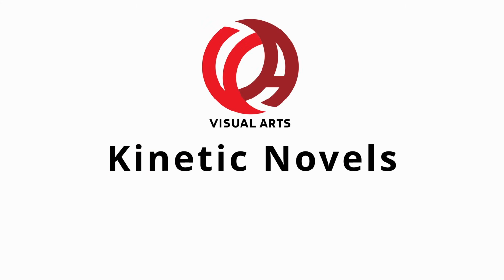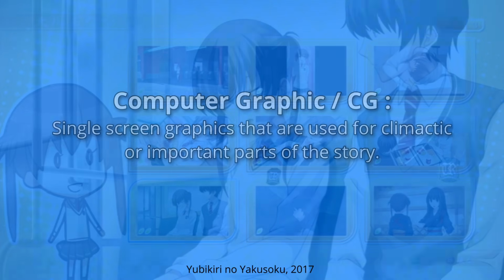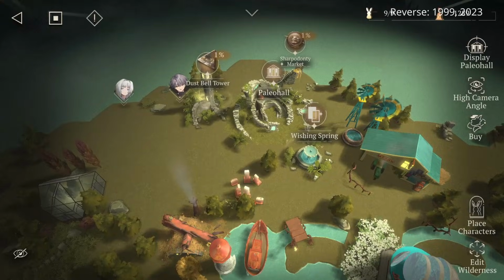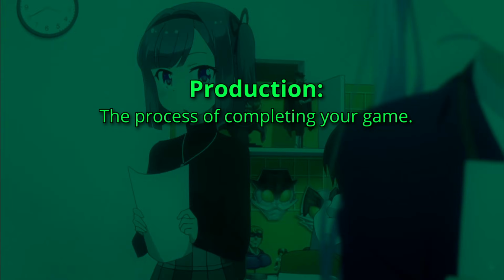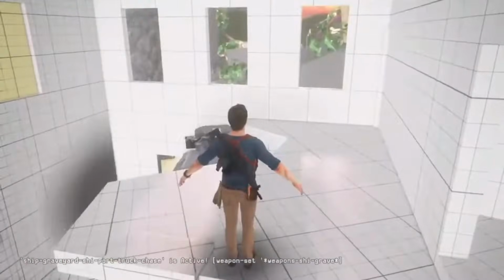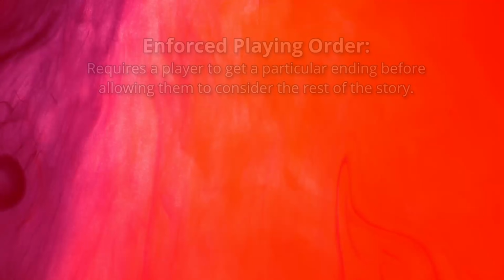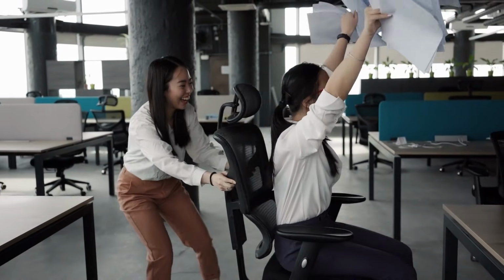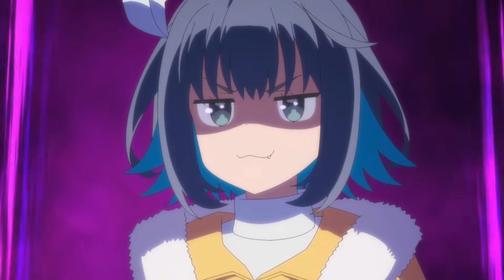100 Terms Visual Novel Devs Must Learn, or DIE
These are 100 Words, Terms, and Ideas that every Visual Novel Game Dev should know, from the basics of visual novels genre conventions and story mechanics, to the intricacies of game design and development.

00:00 Intro
00:21 The Basics
03:01 Game Design
07:17 Game Production
12:54 VN Story Mechanics
16:10 VN Genres